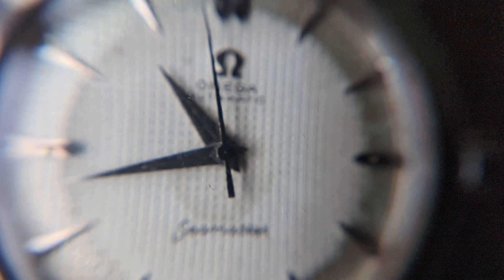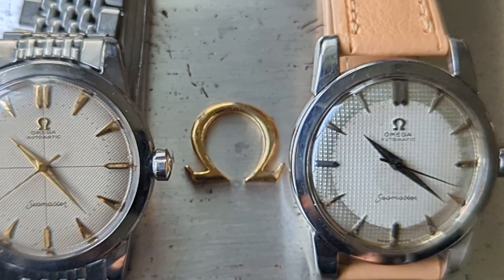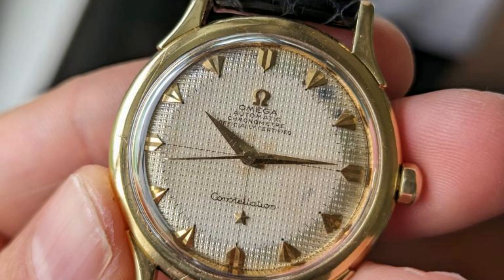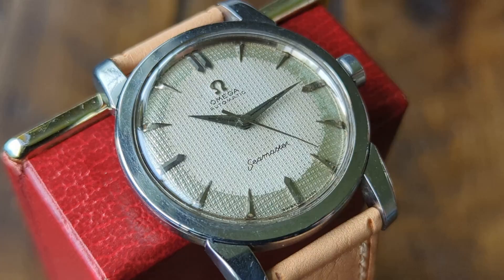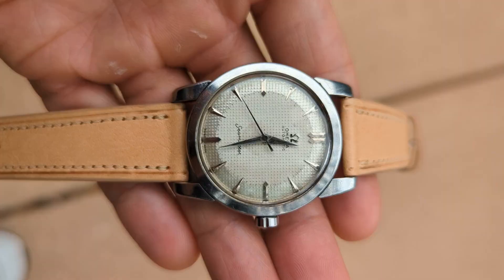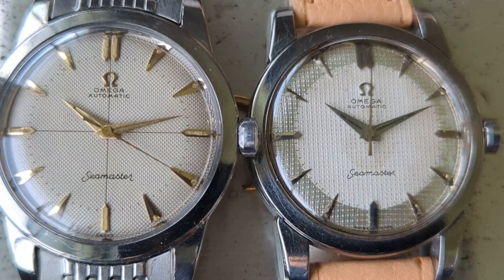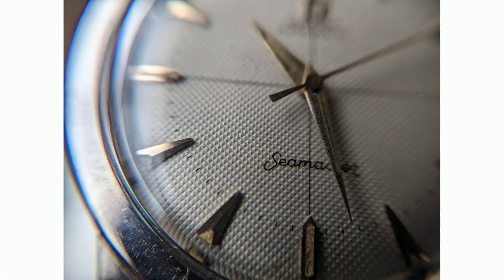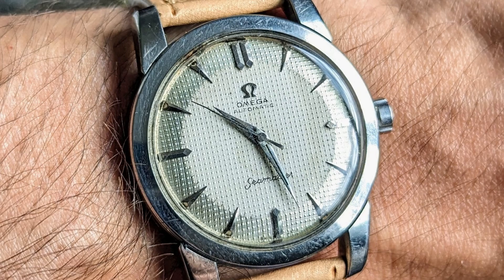The RAREST vintage Omega watch dial ever made ?!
The hobnail dial. Often confused for its similar looking, much more common sibling the waffle dial, hobnail dials are exceedingly rare. This is personally the only steel on steel hobnail seamaster that I have seen. Currently there have been 15 omega constellation hobnail dials with applied arrowhead hour markers identified in the wild.